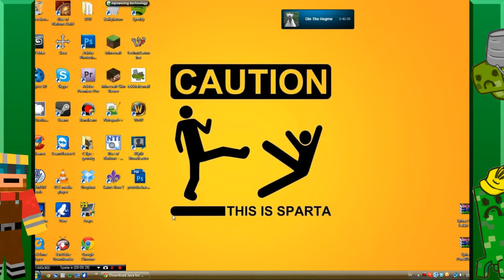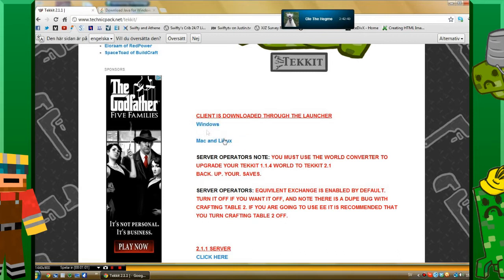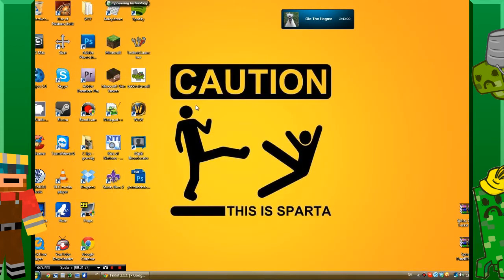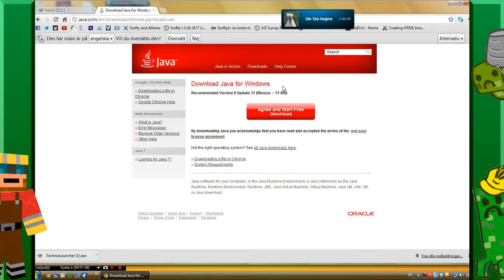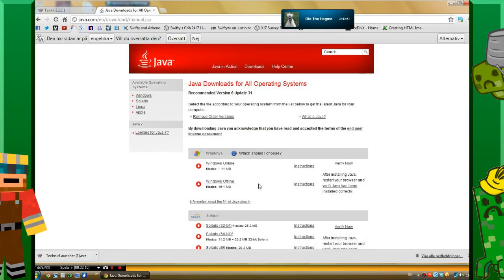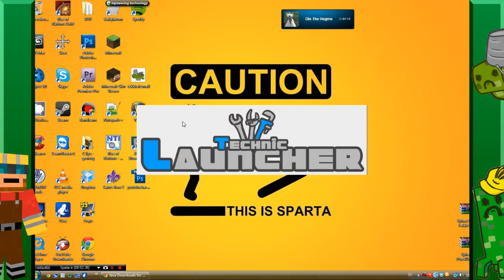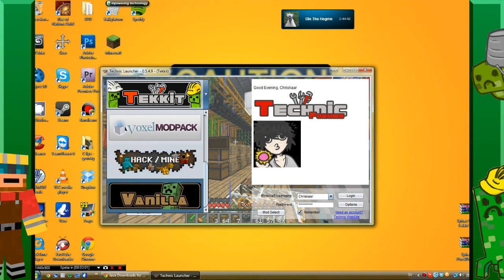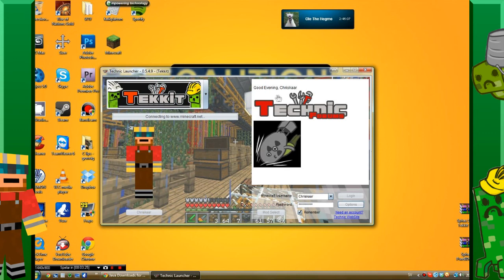How-to install the Technic Pack/Tekkit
This is Chris showing you how to easy install the Technic Pack/Tekkit Client for your PC or MAC.

Make sure you have your Java Version up to date and
if you use windows 64 Bit make sure you have 64 bit version of Java.

For Mac: Just update by clicking the
apple icon in the top left corner and then Software Update
Tekkit client:

if there is any problem, message me and i will try to help you as fast as i can.

Helps alot and much appriciated

Follow him on twitter @kmacleod